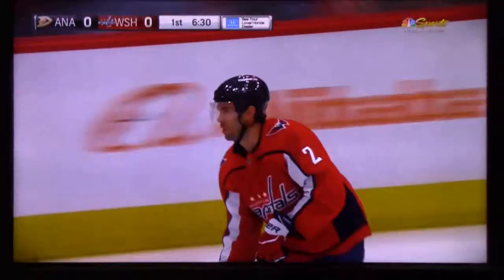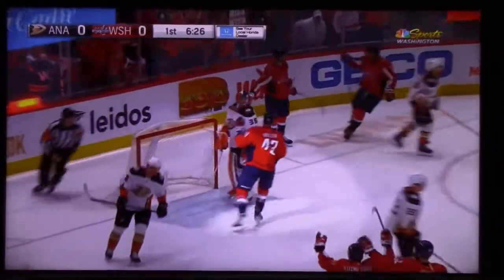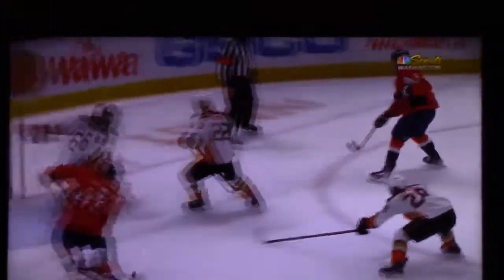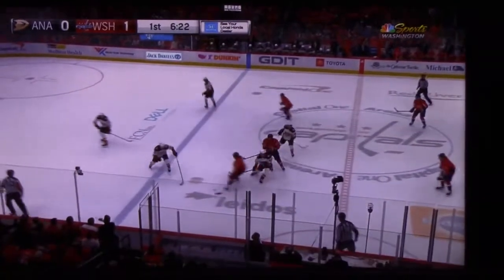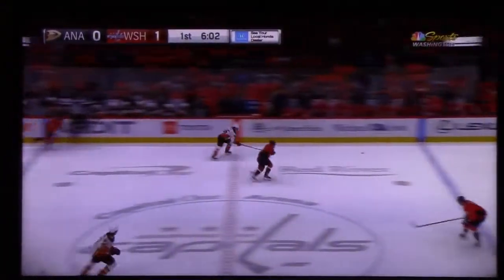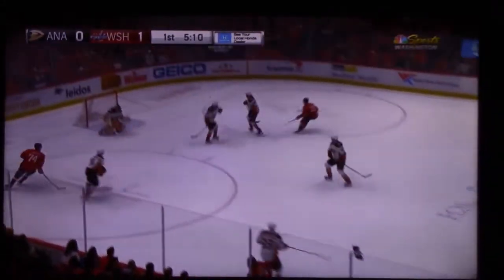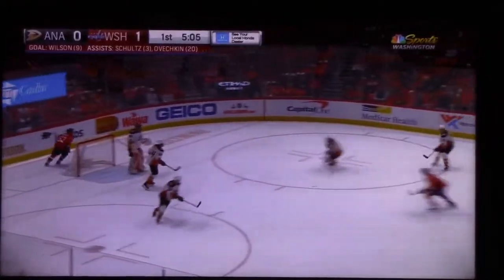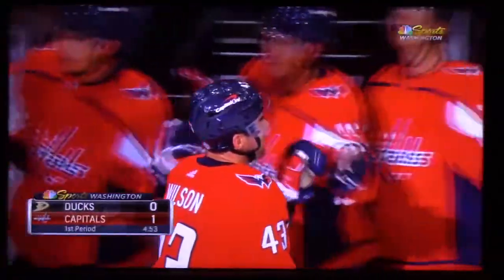ANA vs WSH - Capitals Lead 1-0